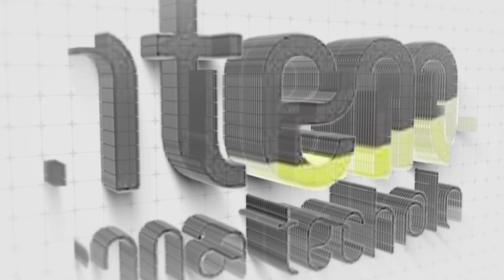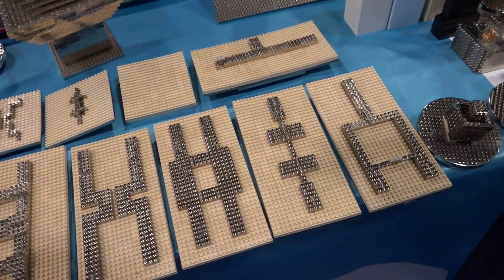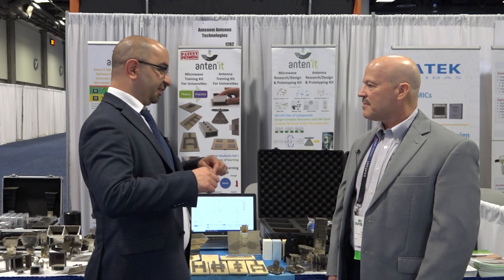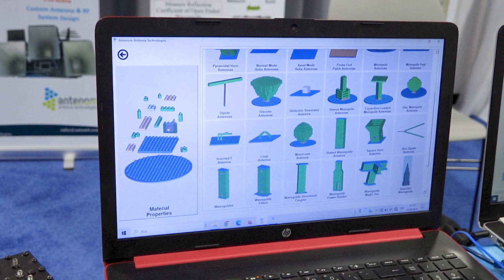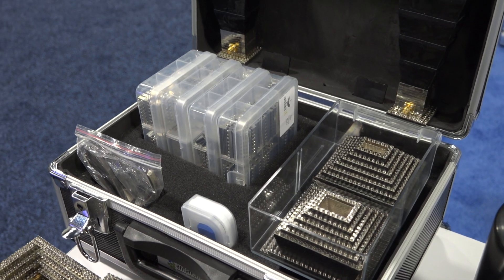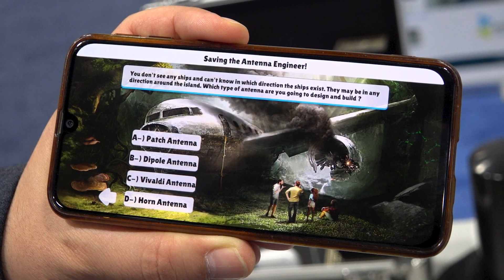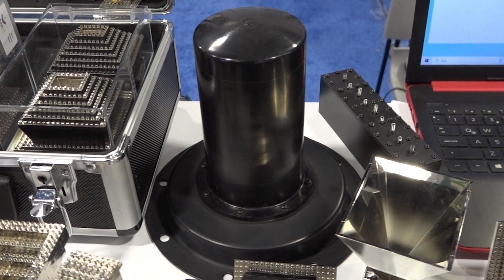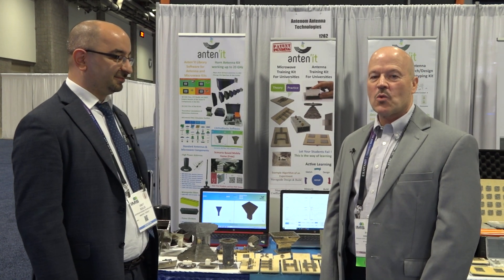Unique Antenna Building Block Technology from Antenom Antenna Technologies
Antenom demonstrates its unique building block technology for antennas and components plus their antenna library software and antenna designs for jamming/counter drone/RCIED applications.